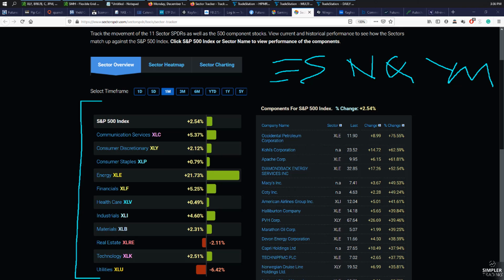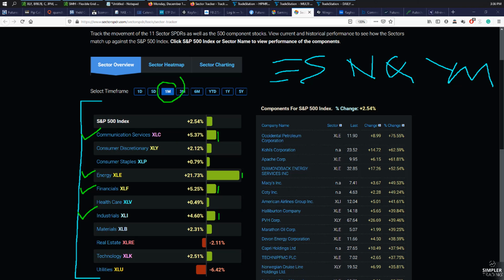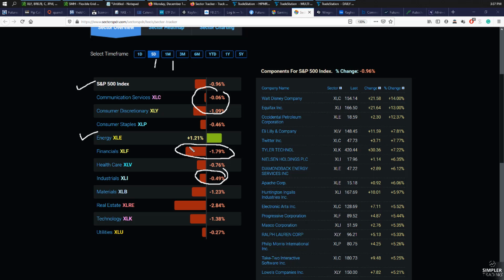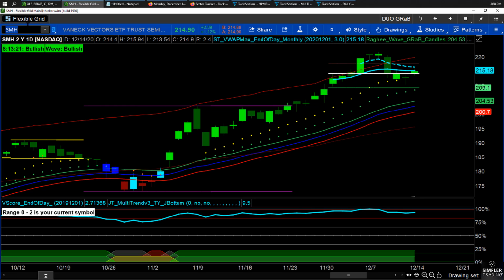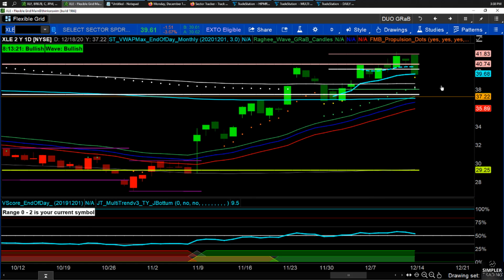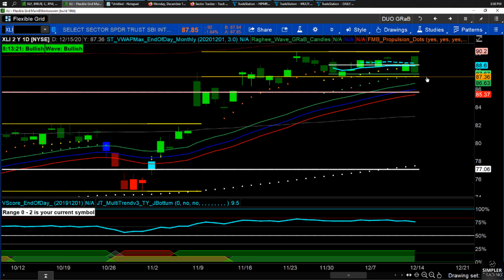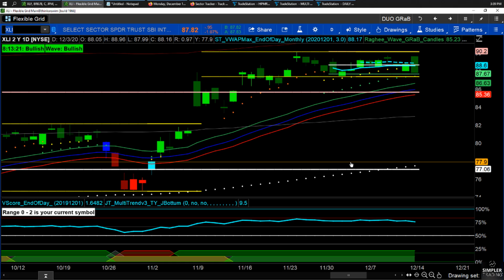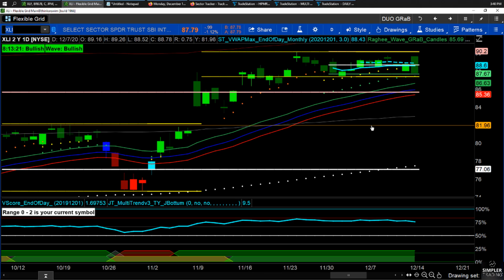Futures: Looking at Strength at the Sector Level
As the indices are overall strong but lacking traction, getting down to the sector level, we can see a little more resilience with XLC, XLE, and XLI.